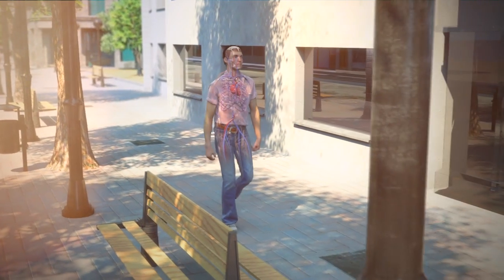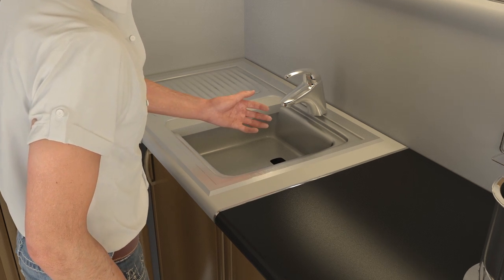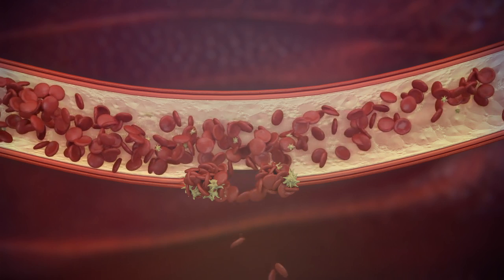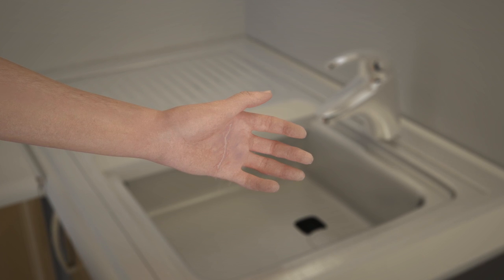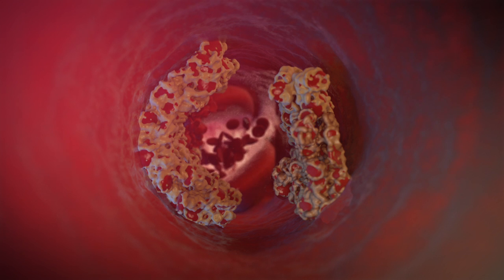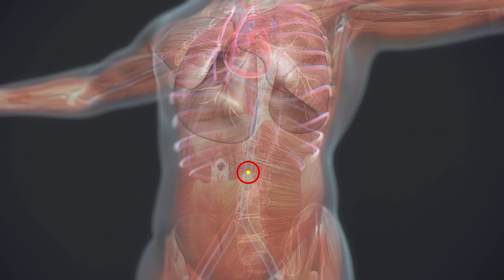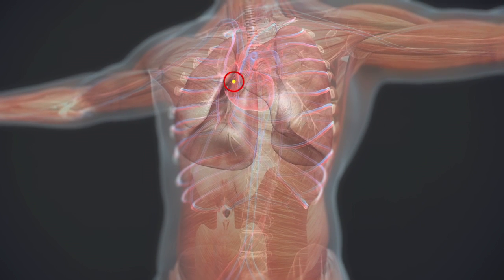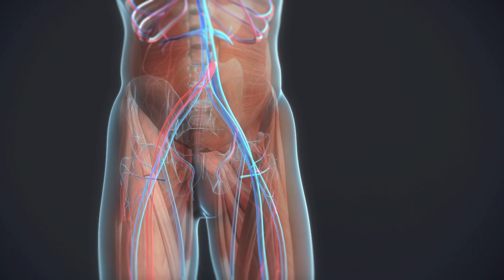What is the difference between a blood clot and a thrombus?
A clot is good when there is damage to the vascular tissue, but it is dangerous if it forms in a healthy blood vessel. In this case it is called a thrombus. Heparin, a drug active discovered one hundred years ago, is the anti-coagulant of choice most used to prevent and treat thrombosis, among other indications. Each year it saves more than 100 million lives.